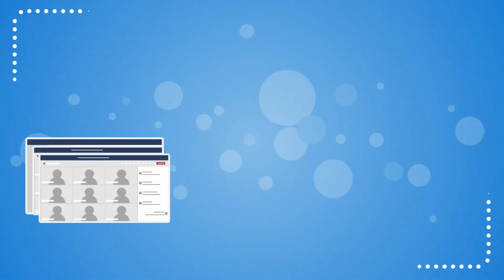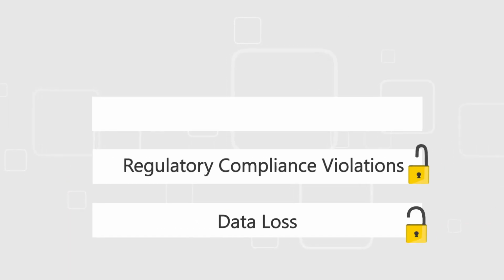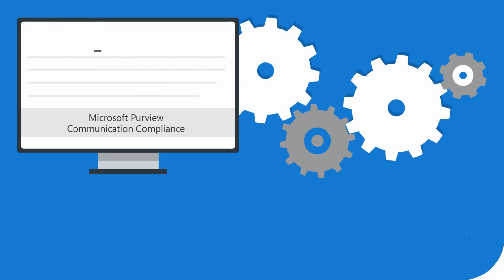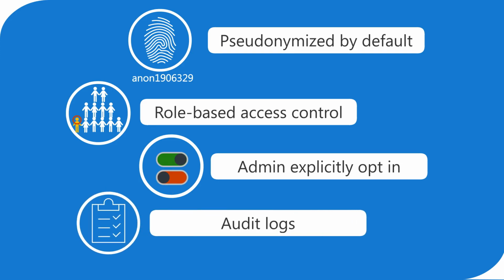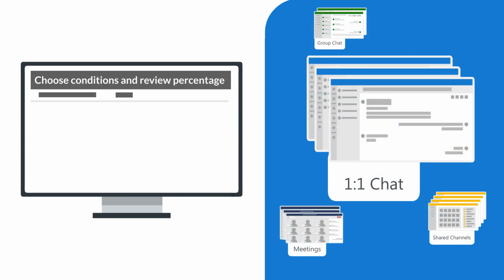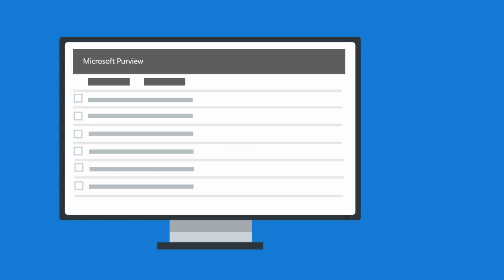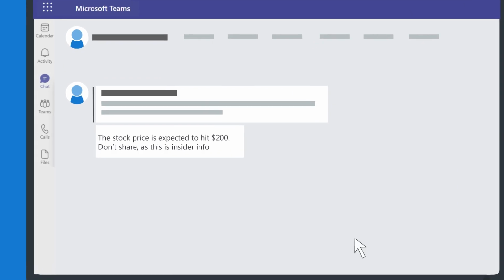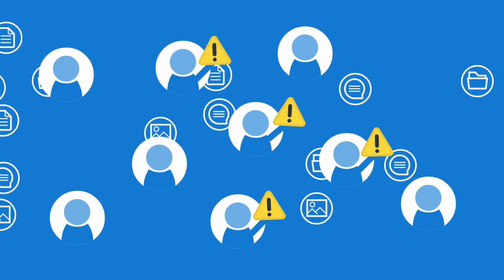Detect communication risks in Microsoft Teams with Communication Compliance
Learn how Microsoft Purview Communication Compliance can help safeguard Microsoft Teams data and ensure communications meet regulatory and business requirements.